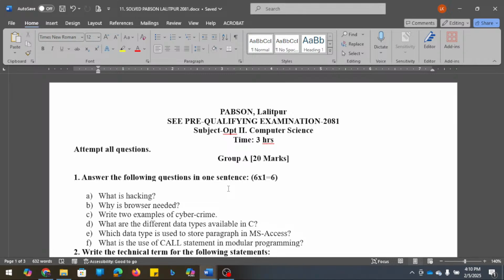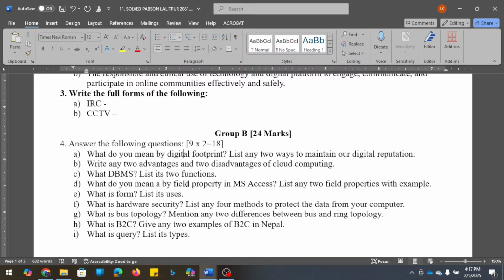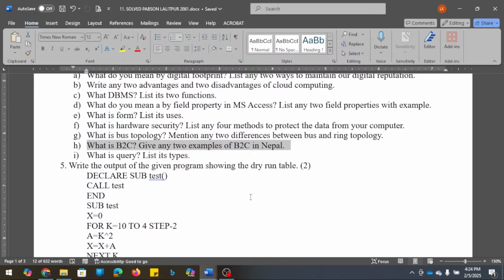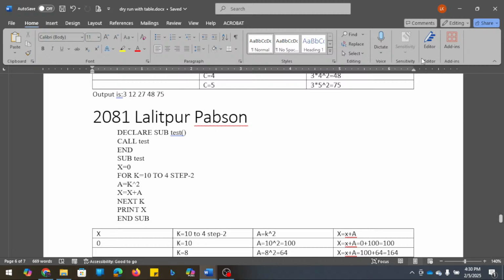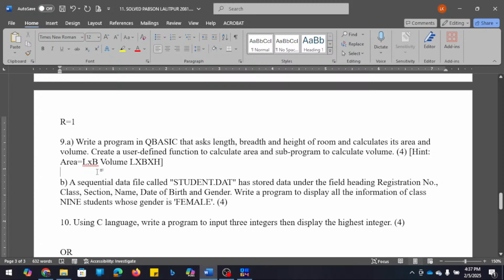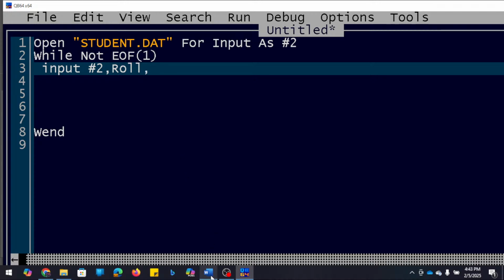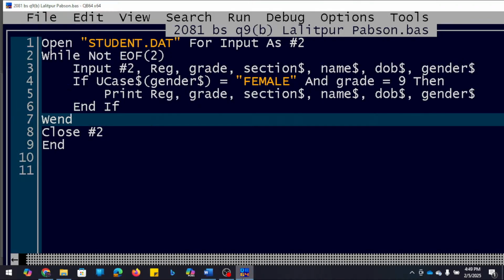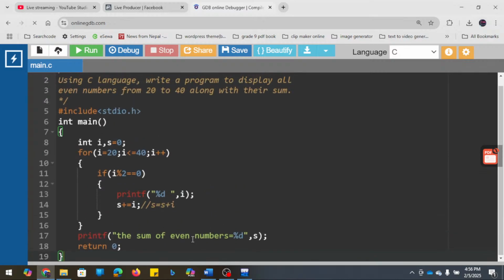SEE computer science questions and solutions 2081 B.S.(Lalitpur PABSON) for Students (p-12)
Procedures

example:

DECLARE FUNCTION RETURNS(A$)
LINE INPUT "Enter a Sentence"; S$
PRINT RETURN$(S$)
END
FUNCTION RETURNS(A$)
FOR T=1 TO LEN(A$)
E$= MID$(A$,T,1)
 IF E$ SPACE$(1) THEN
R$=E$+R$
END IF
NEXT T
RETURN$=R$
END FUNCTION

Note: This question was asked in 2081 B.S by Lalitpur Pabson ,